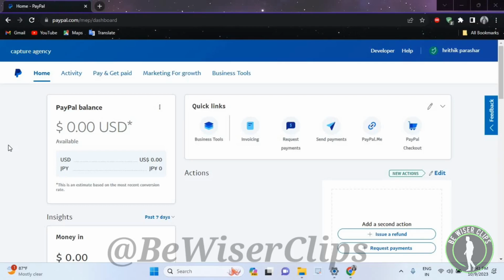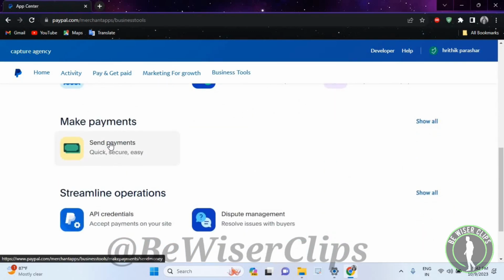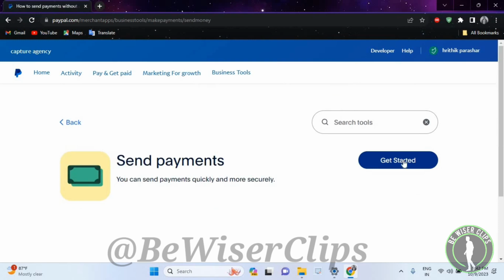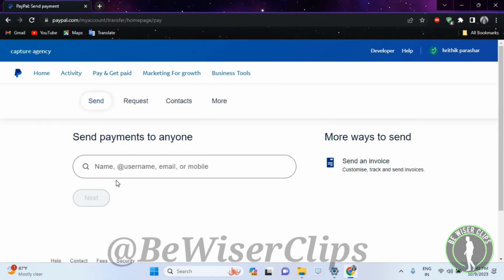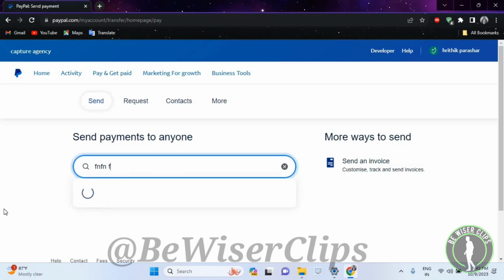How To Send Money To Someone Paypal Tutorials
This video shows you How To Send Money To Someone Paypal Tutorials Easily! Watch this Video till the end to learn How To Send Money To Someone Paypal Tutorials.

Were you able to figure out How To Start Send Money To Someone Paypal Tutorials? Share this with your friends who want To  Send Money To Someone Paypal Tutorials.

Problem Solved in this Video-:

pypl
finance
stock
earnings
pypl earnings
personal finance
palantir

What Do you Think of How To Start Paypal Checkout Paypal Tutorials?